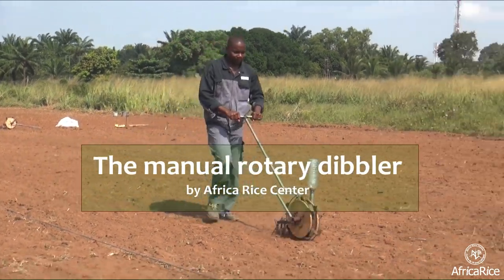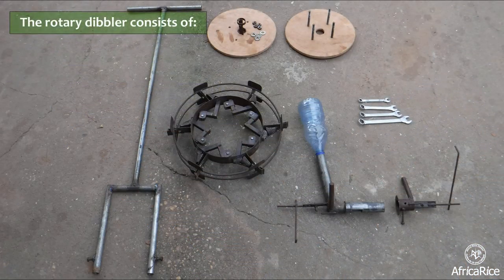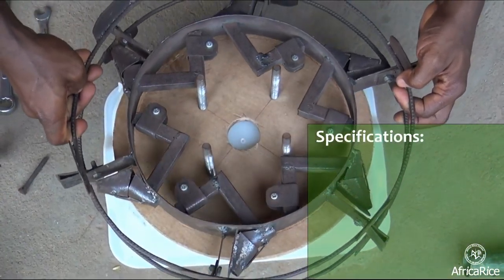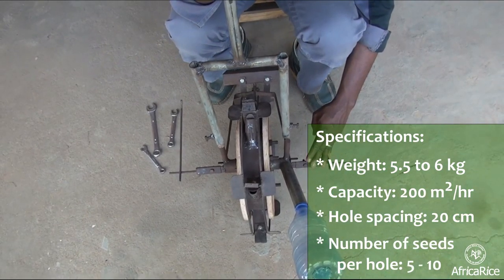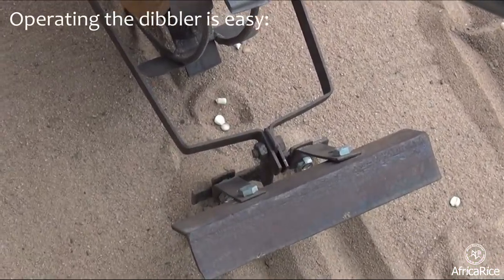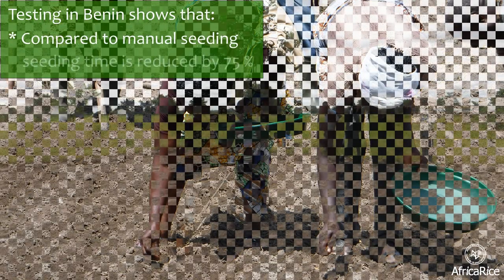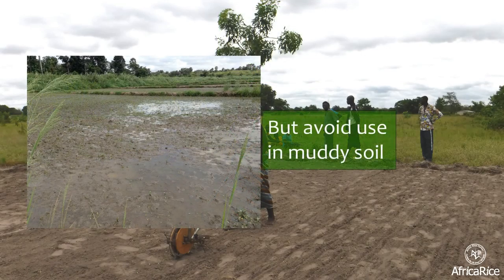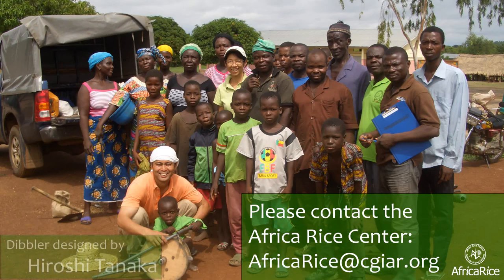Manual rotary dibbler by AfricaRice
Introduction of a newly developed seeder that can help reduce labor inputs for crop establishment.